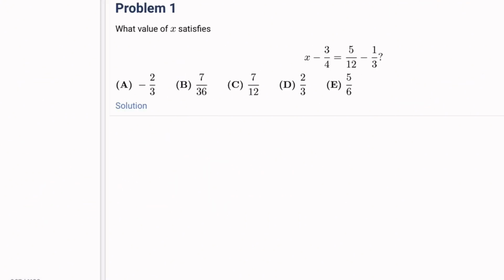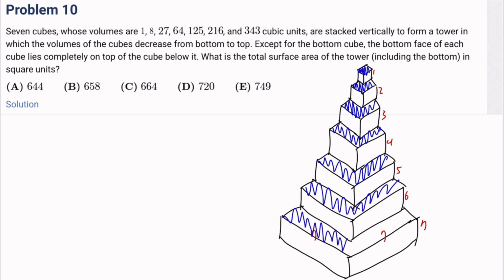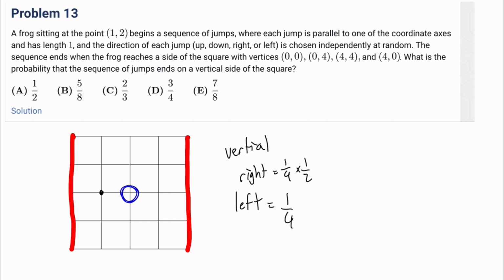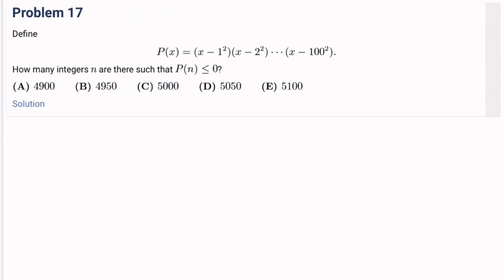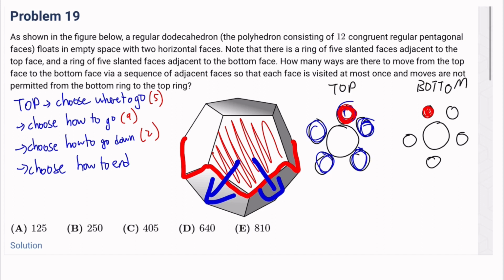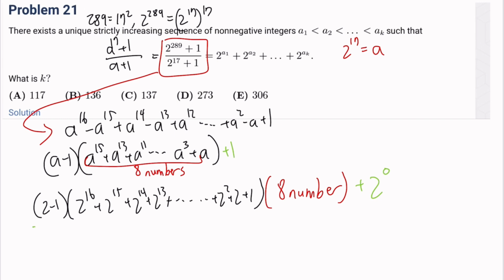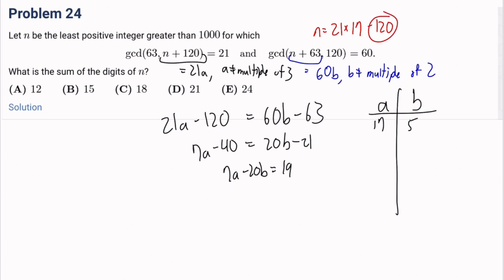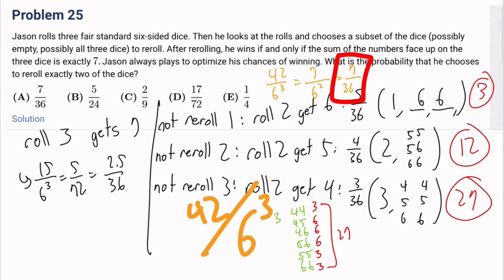AMC 10A 2020 - Full Walkthrough